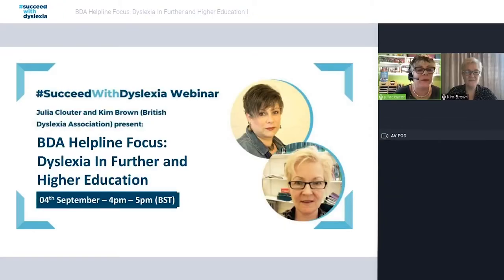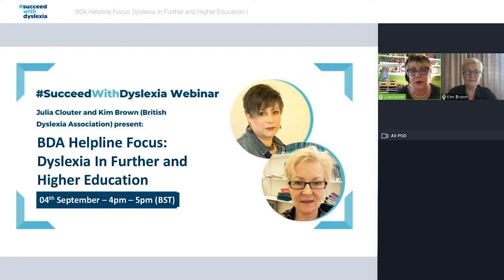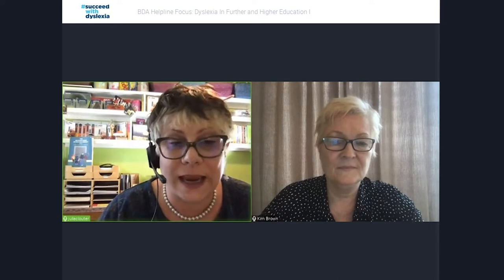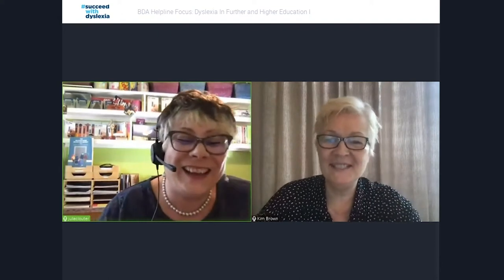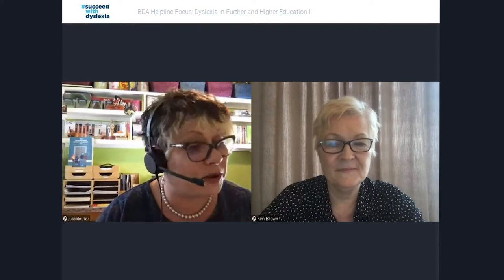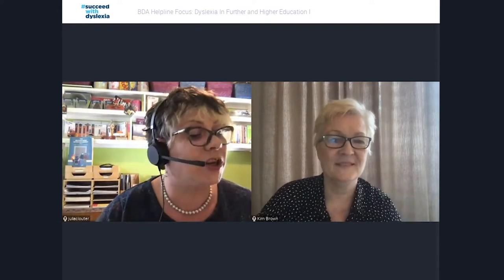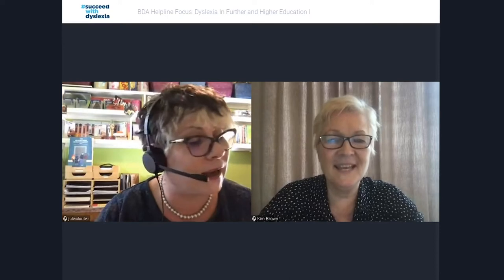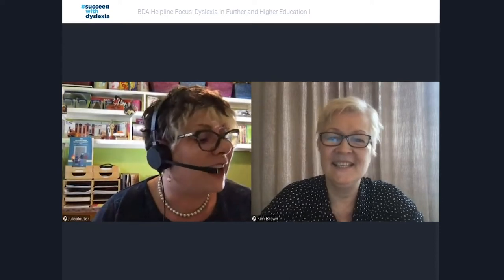BDA Helpline Focus | Webinar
Resident SENCO, Julia Clouter, spoke with Kim Brown from the British Dyslexia Association on how the BDA Helpline can support those with dyslexia in further & higher education.

Your own diagnostic report must be by a specialist teacher with an additional APC qualification.

SucceedWithDyslexia is a global movement to promote positivity around learning and literacy difficulties.